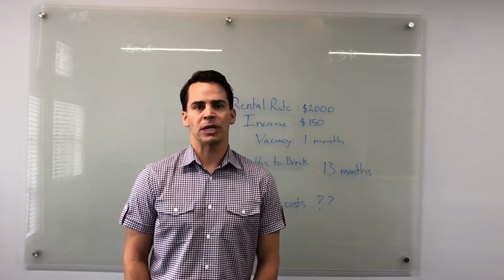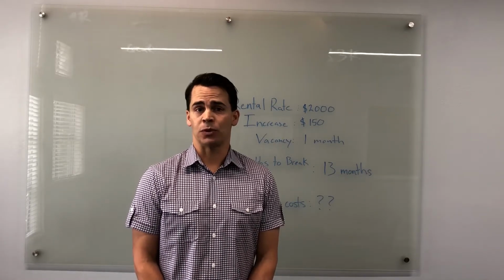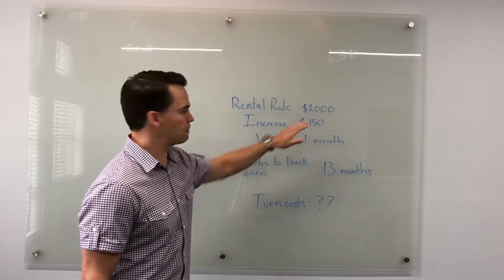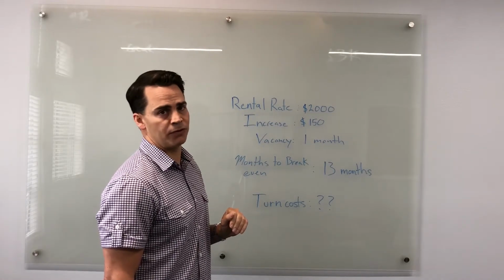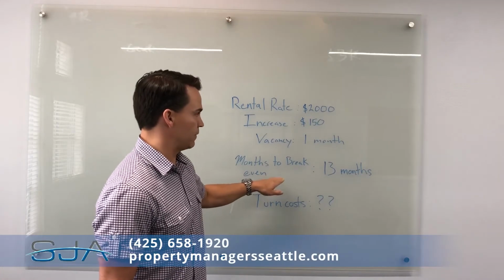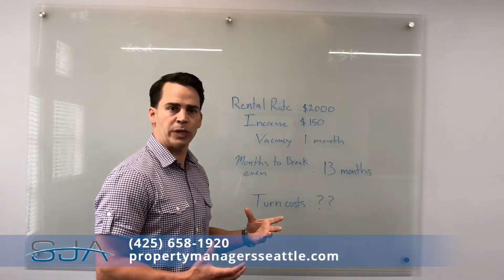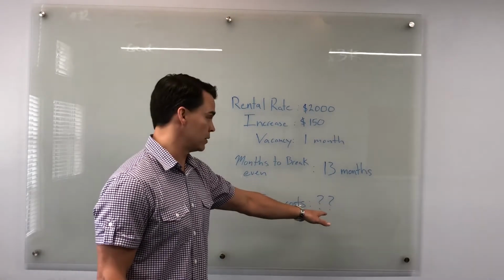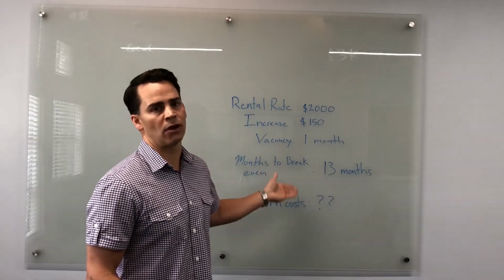A Rent Raising Strategy - SJA Property Management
Today, we want to talk about pricing your rental. This information can apply to the first time you put your property on the market, or to the renewal rate you want to settle on when a tenant’s lease is up...

SJA Property Management
16398 NE 85th Street Suite 101
Redmond, WA 98052

OTHER ARTICLES YOU MAY BE INTERESTED IN BY SJA PROPERTY MANAGEMENT